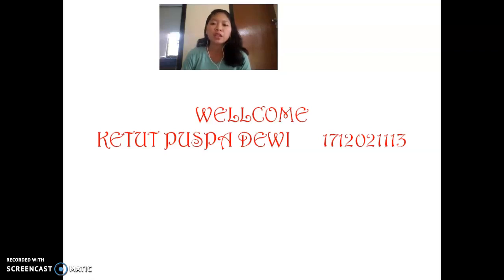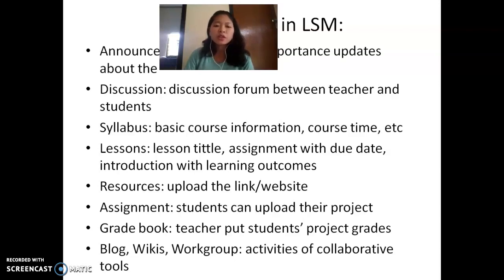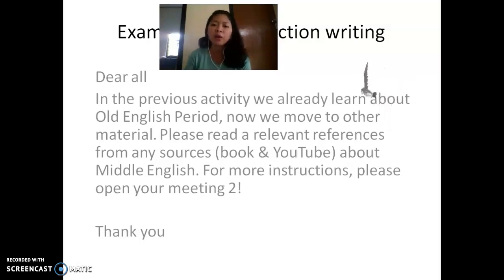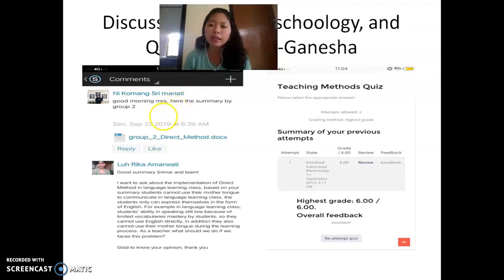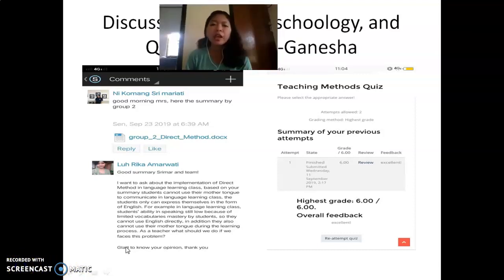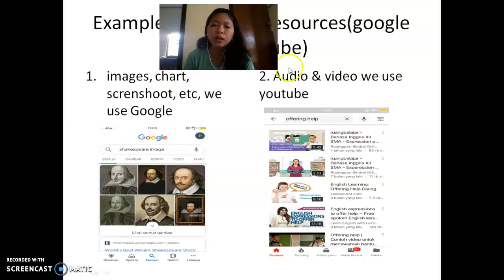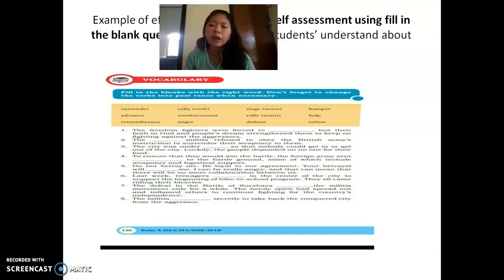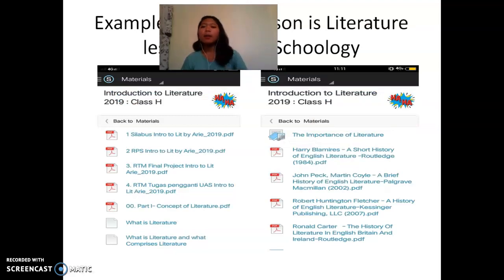E learning Assignment